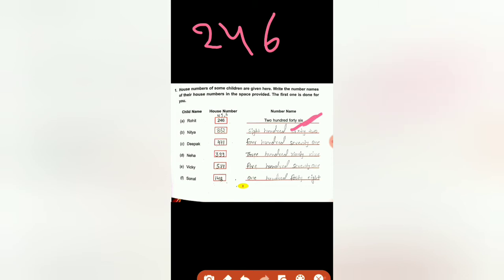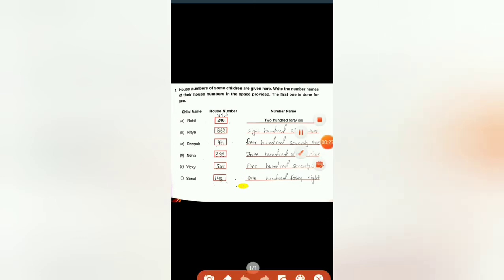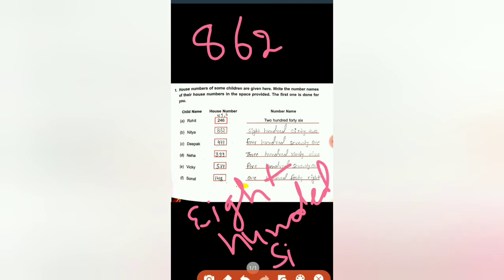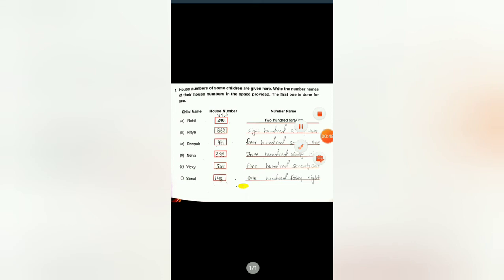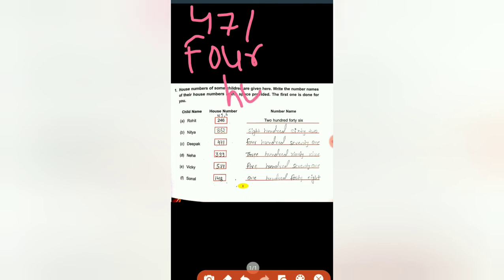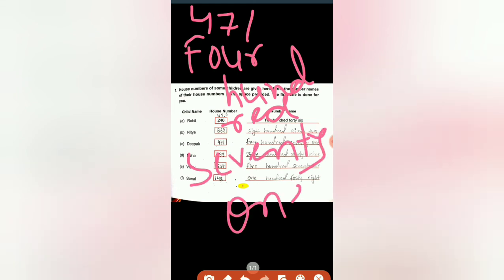class - 3 ( Number name) DAV IGIMS